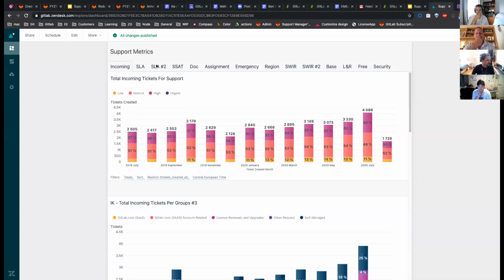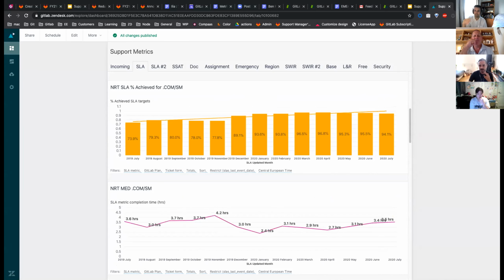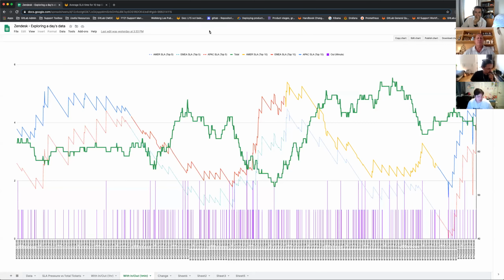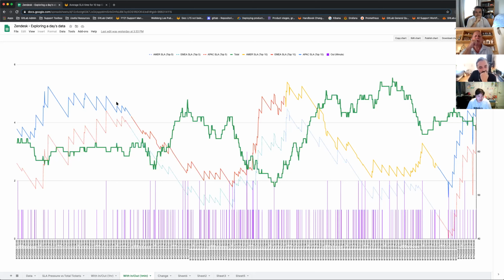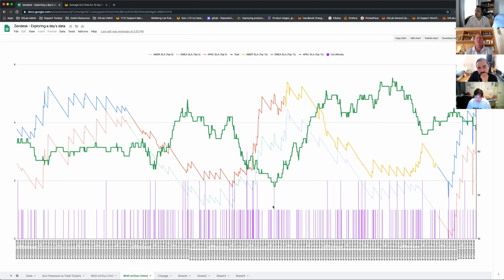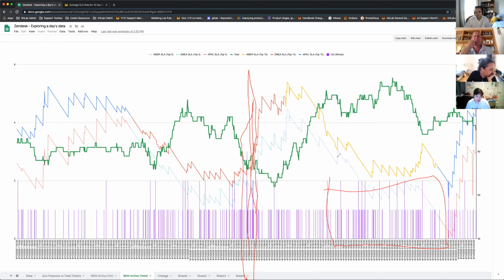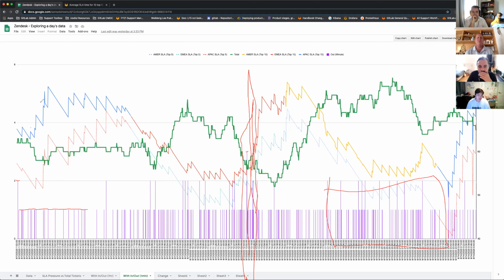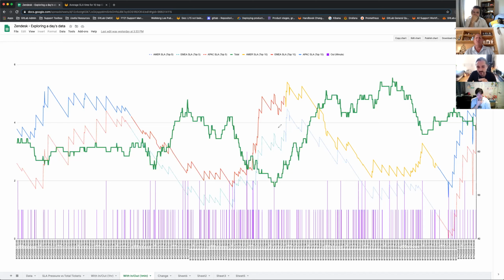Support - Metrics Analysis Workgroup - 2020-08-18